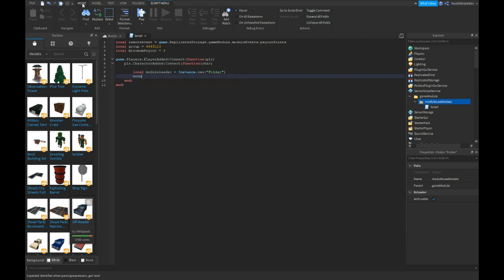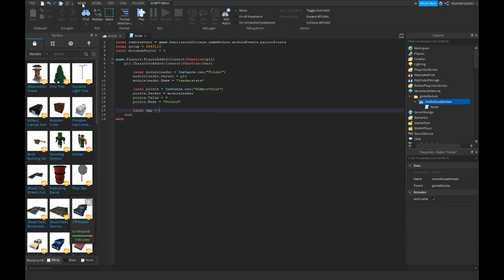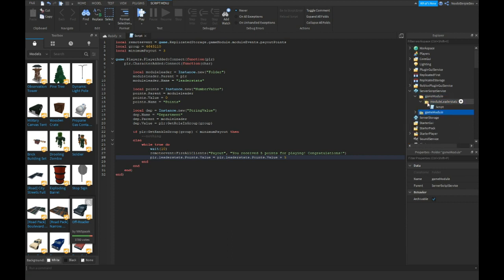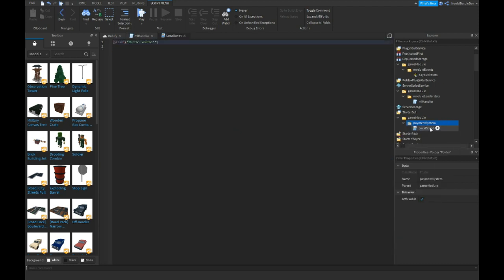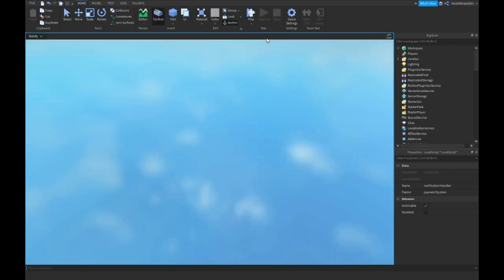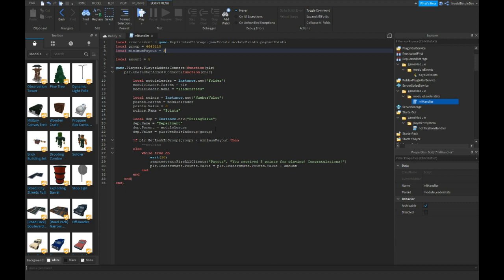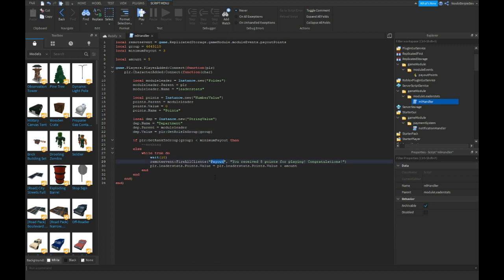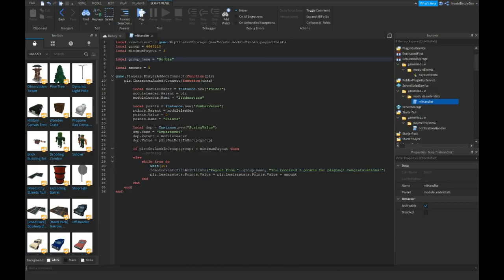ROBLOX STUDIO | How to make an advanced Money Giver System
📷 In this video I'll be making an advanced money giving system.

❌ I didn't upload due to a PC crash which then broke my HDD, so that means all my stuff was gone.